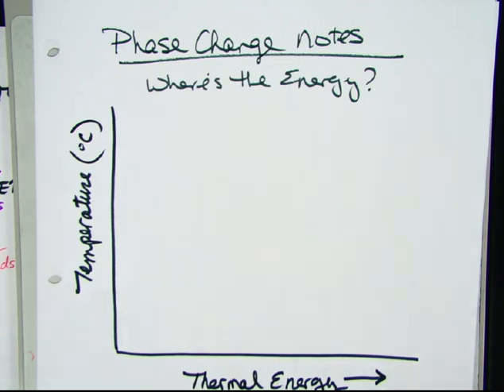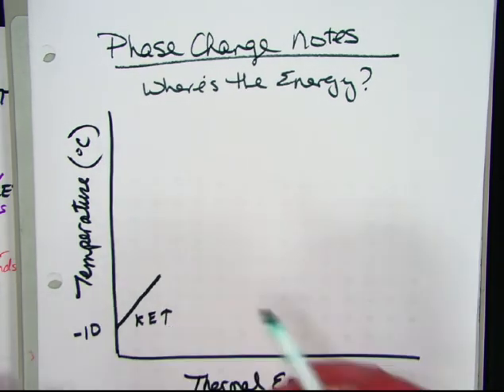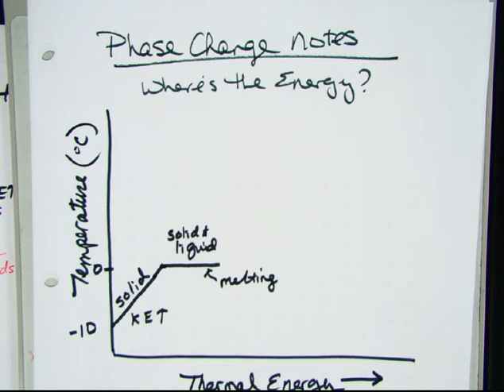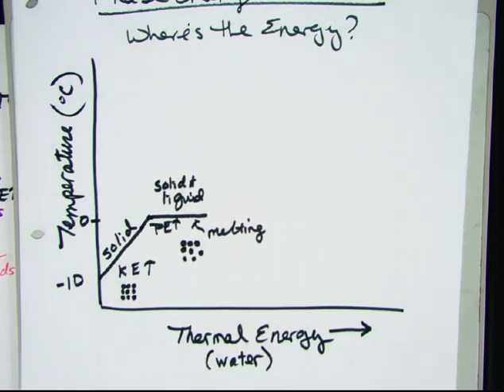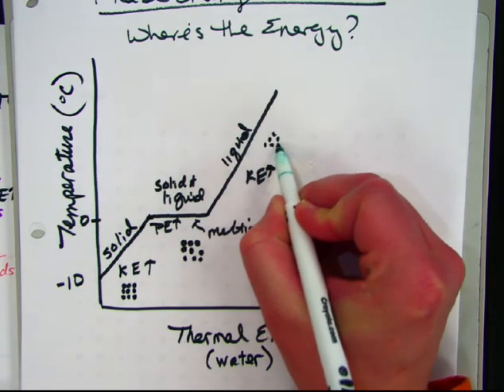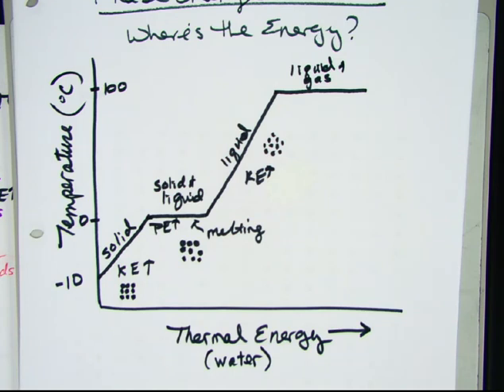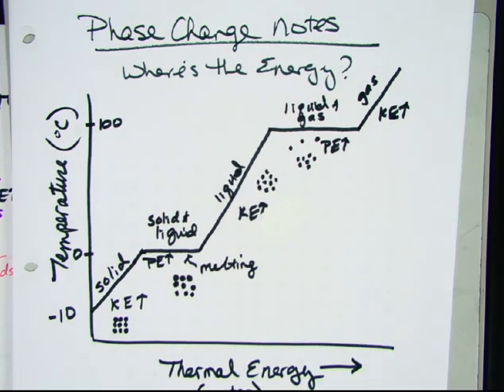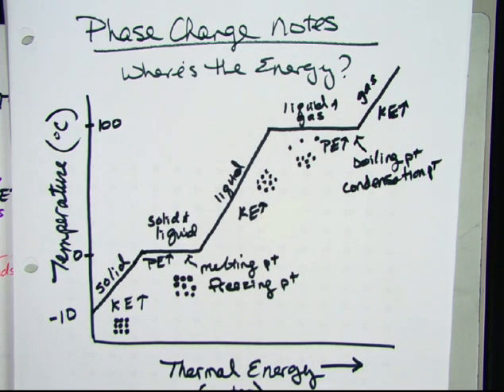Phase Change notes video